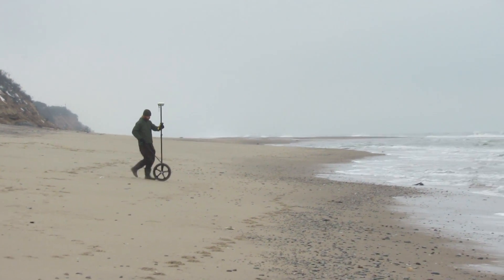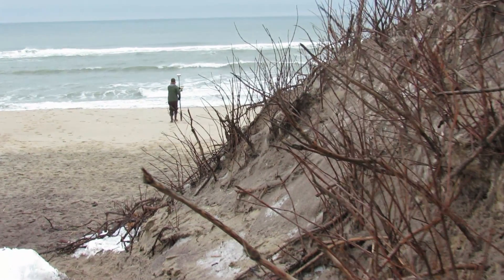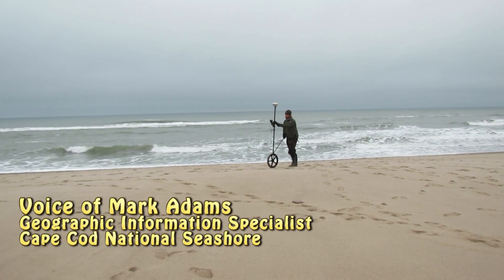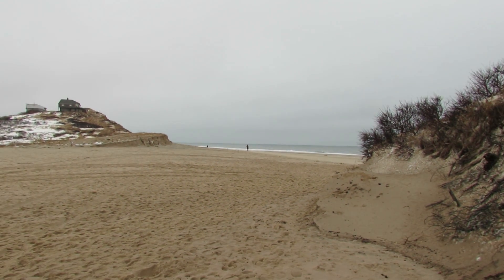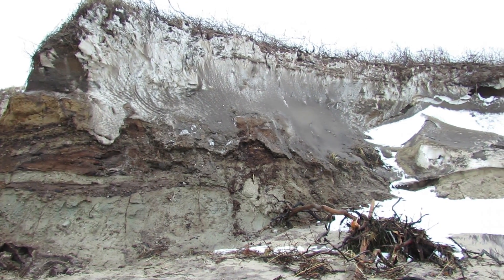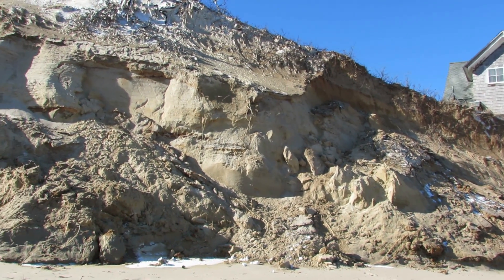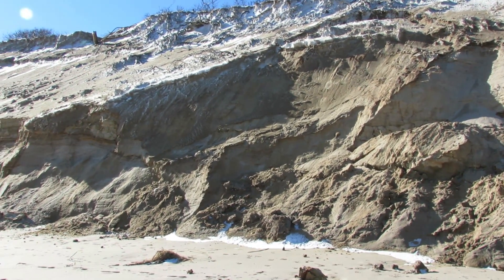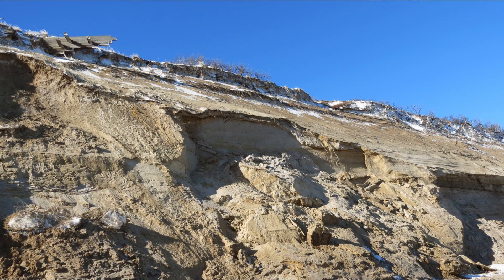Wheeled wonder measures storm erosion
On today's CapeCast: After last week's big storm we ran into a guy wheeling a strange object around outer Cape beaches--it's an erosion measuring gizmo!